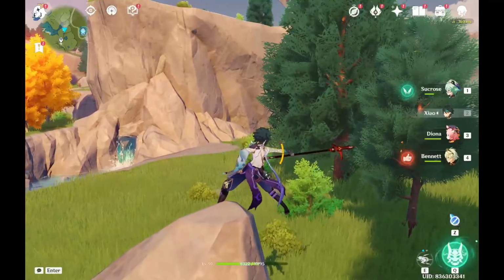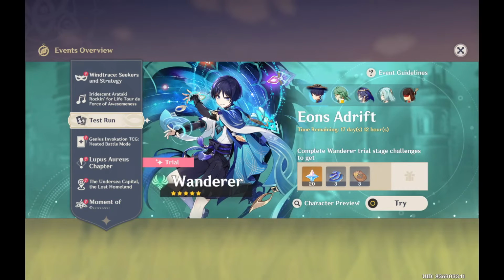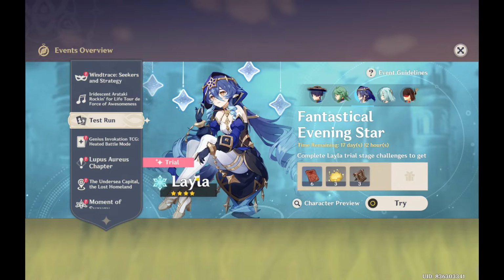How to Test Run Layla in Genshin Impact in 2024?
Get to know Layla's capabilities with our comprehensive tutorial, 'How to Test Run Layla in Genshin Impact.' We'll guide you through entering the test run event, selecting Layla, and using her abilities in a trial setting. Discover her elemental skills, burst attacks, and overall playstyle. Our step-by-step instructions and expert tips will help you determine if Layla is a valuable addition to your team. Join us and test Layla's prowess before committing to her character. Watch now!